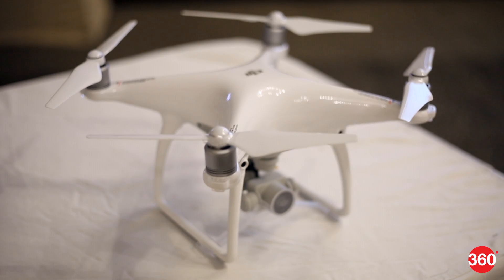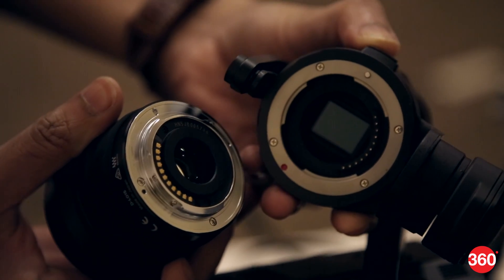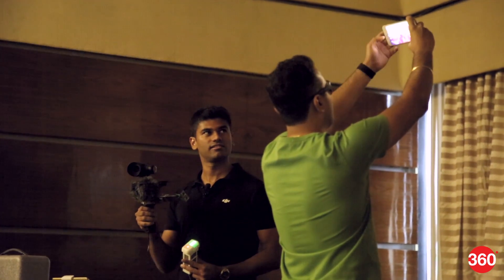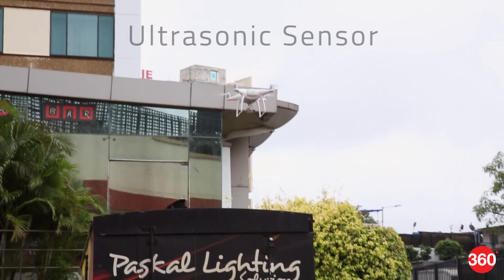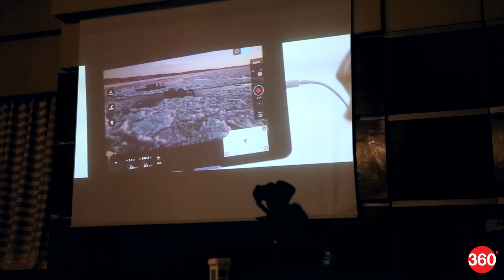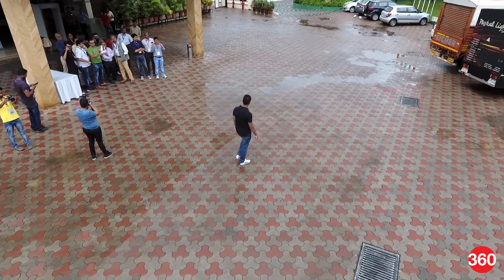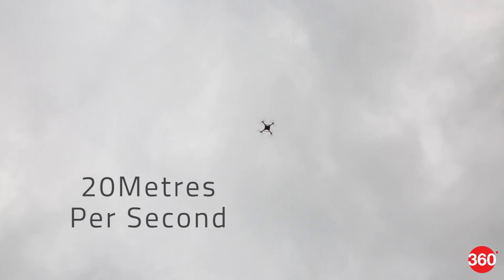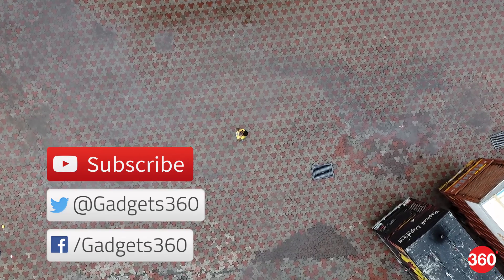DJI Phantom 4 Drone, Osmo RAW Camera: First Look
DJI has announced the India availability of the Phantom 4 drone and its Micro Four Thirds handheld camera called the Osmo RAW. We get some hands-on time with the devices. Here's what we think.